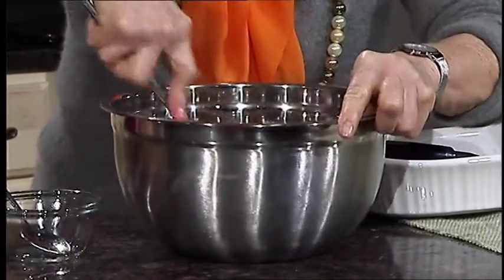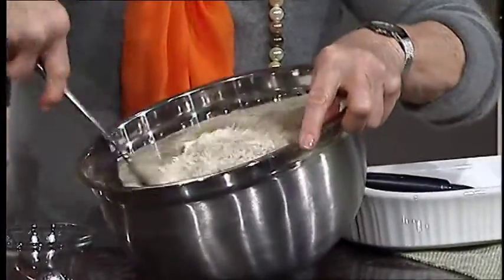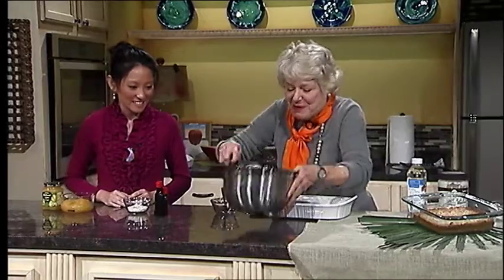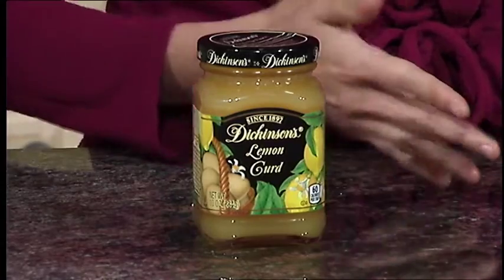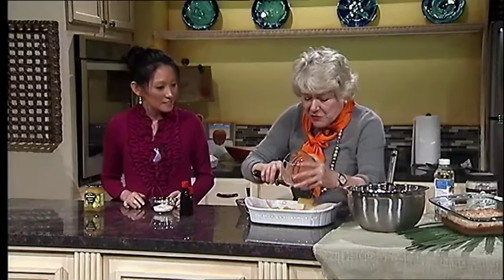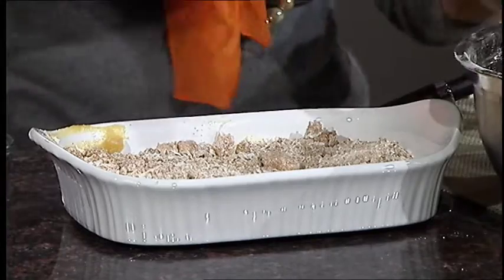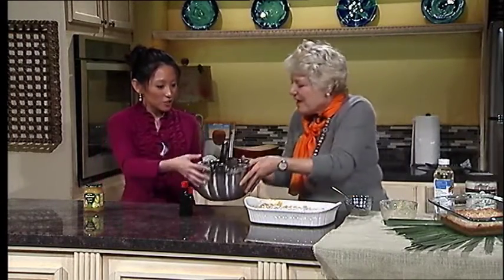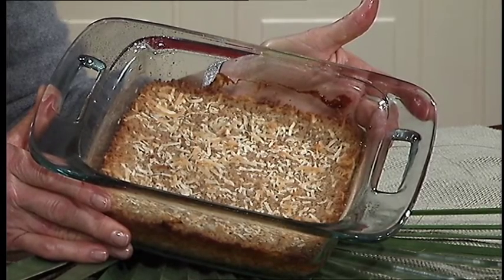Lemon Coconut Crumb Bar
Clemson Extension Agent and Host of "Making It Grow" is joined in the studio by Samantha McDowell from The Clemson Food Safety & Nutrition Team who will show us how to make a dessert with coconut oil.

Lemon Coconut Crumb Bars
Yield: 12-16 bars
Prep Time: 10 minutes
Cook Time: 30 minutes
Ingredients:
1 1/2 cup whole wheat flour
1/4 tsp salt
1/4 tsp baking powder
1/2 cup coconut oil, at room temperature
1/4 cup granulated sugar
1/2 cup packed light brown sugar
1 large egg
1/2 tsp vanilla extract
1/2 tsp coconut extract
3/4 cup flaked coconut, plus 2 tablespoons, divided
3/4 cup lemon curd
Directions:
1. Preheat oven to 350 degrees F. Grease an 8-inch square baking dish with cooking spray. Set aside.
2. In a medium bowl, whisk together flour, salt, and baking powder. Set aside.
3. In a bowl, cream coconut oil and sugars on high speed until light and fluffy, about 2-3 minutes. Add the egg, vanilla extract, and coconut extract. Mix well. With the mixer on low, slowly add in the flour mixture. Mix until combined, the dough will be crumbly. Stir in the 3/4 cup coconut.
4. Stir lemon curd to loosen it up. Gently press half of dough into bottom of prepared baking dish. Evenly spread the lemon curd over dough. Sprinkle remaining dough over the top, making sure you cover the entire bars. Press gently to form the top layer. Sprinkle the additional coconut over the bars.
5. Bake for 25-30 minutes or until the top is golden brown. Cool completely and cut into squares.